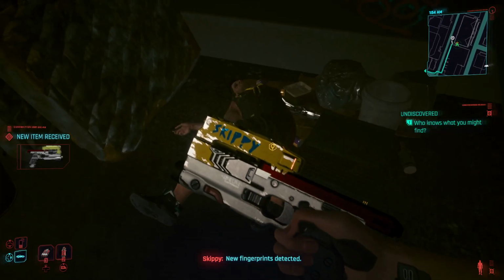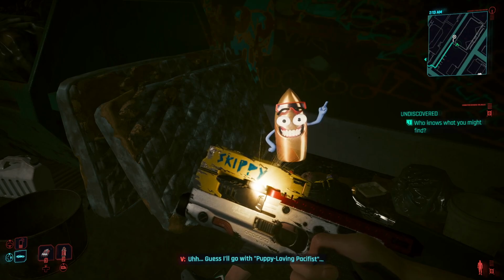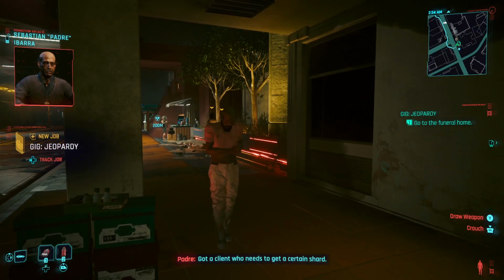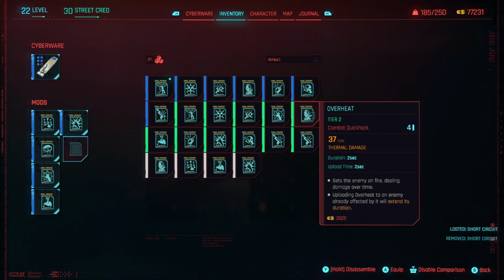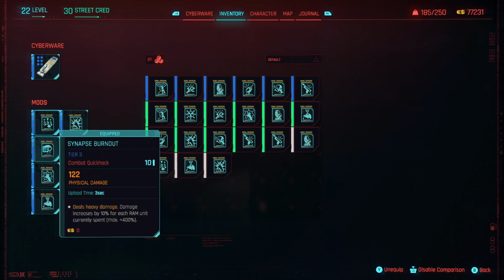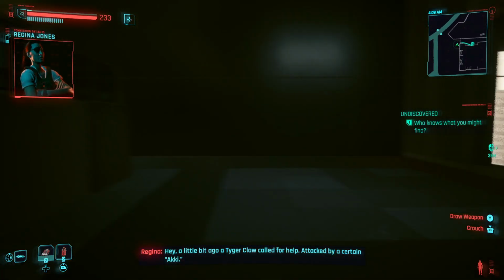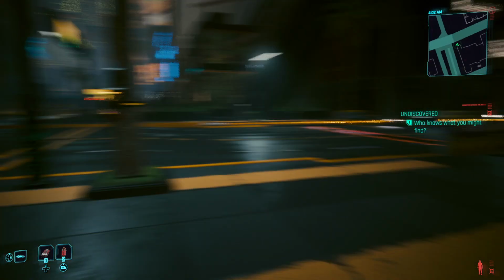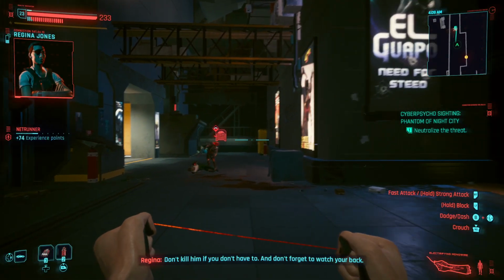Cyberpunk 2077 Episode 2.5 (Had some issues with U.I. keyboard, reinstalling) Cyber-psycho Attack!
Hey everyone, I had to cut this a little short, due to this U.I. keyboard popping up everytime I used the run button on controller, that should fix it, still some content to watch tho, next video should be longer.